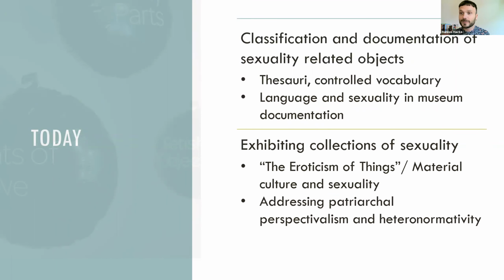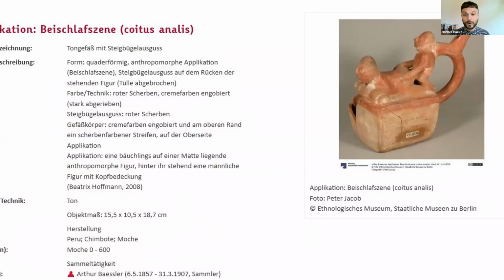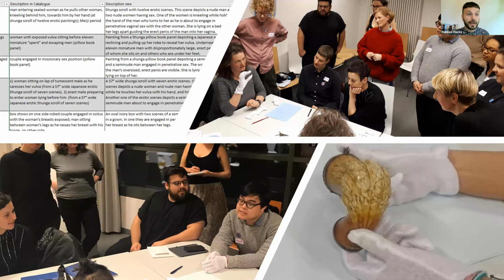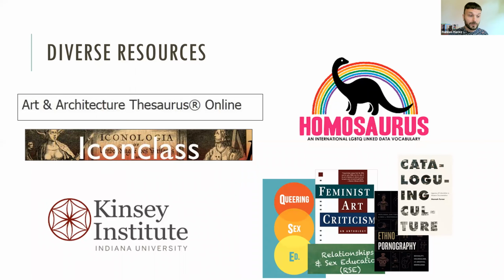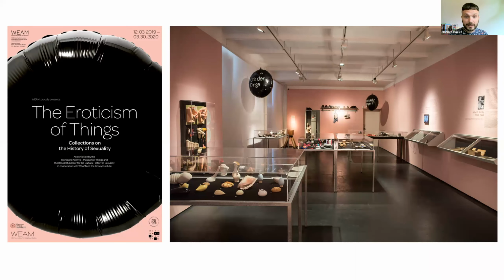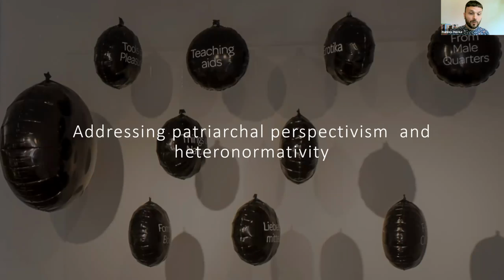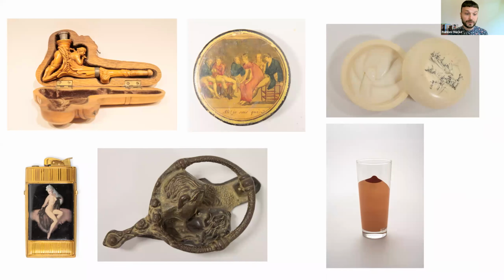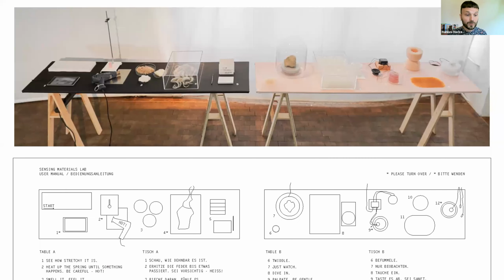SPIRALS: Codifying Desire